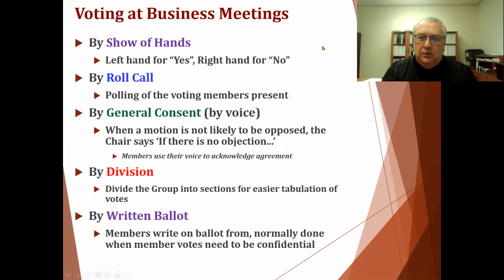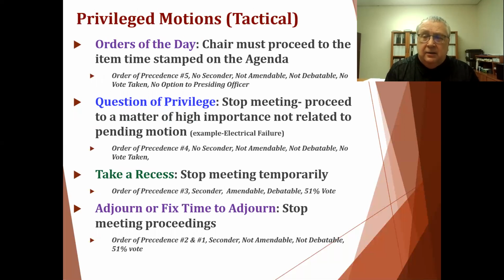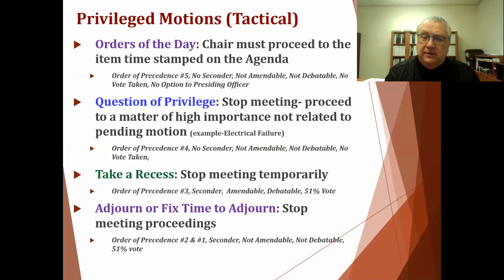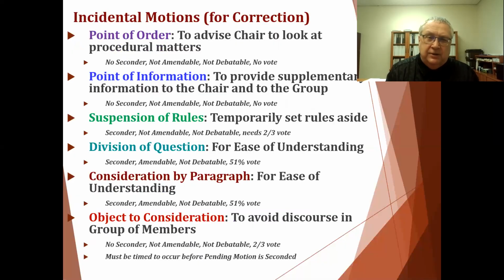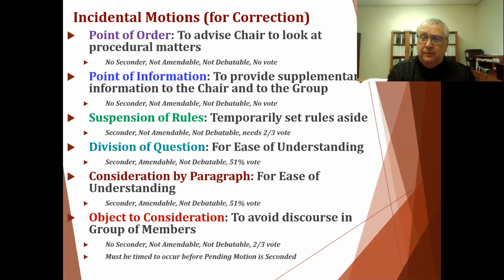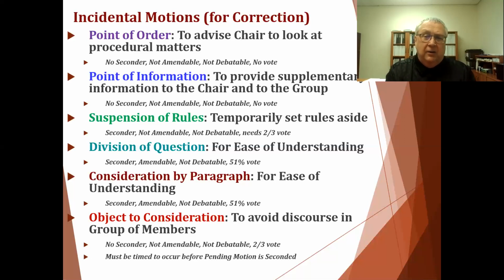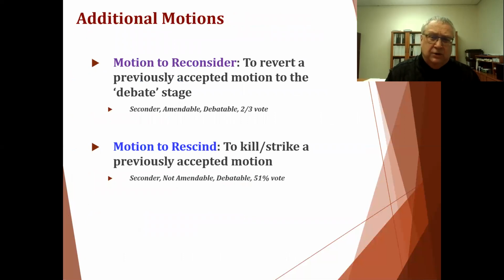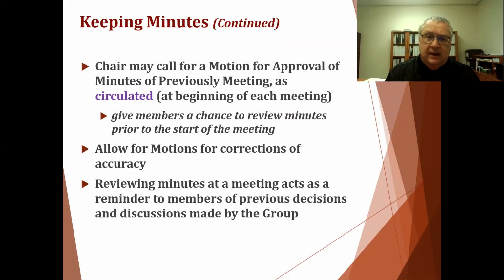Running Meetings with Roberts Rules - Episode 4 - Motions that Change Meetings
This is the 4th episode in a series about Parliamentary processes and rules.  In this session, we examine Privileged and Incidental motions that have the effect of changing the operating of a meeting